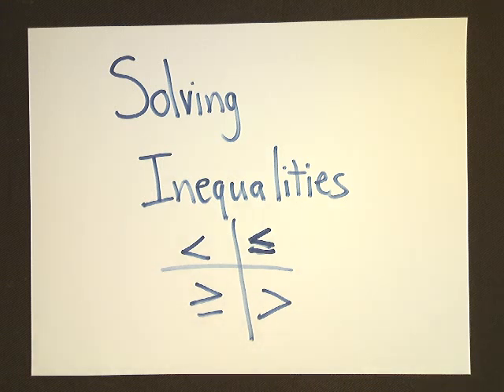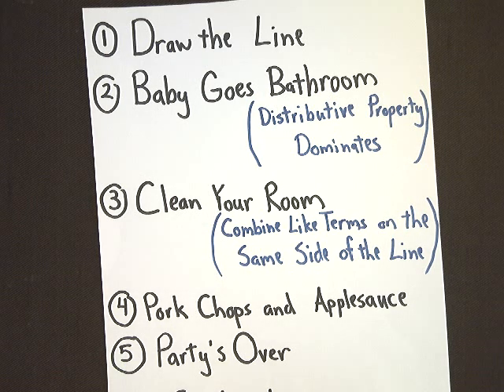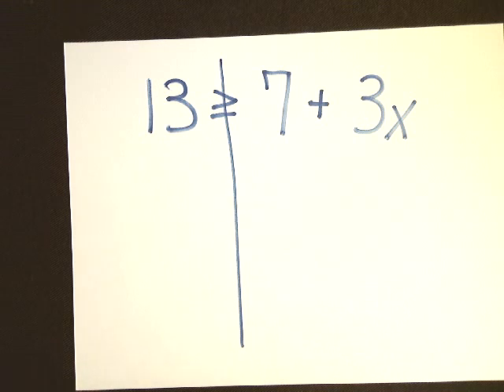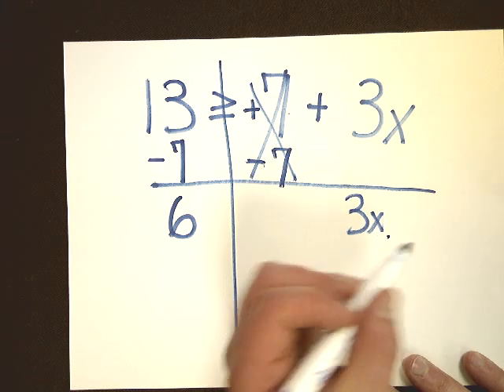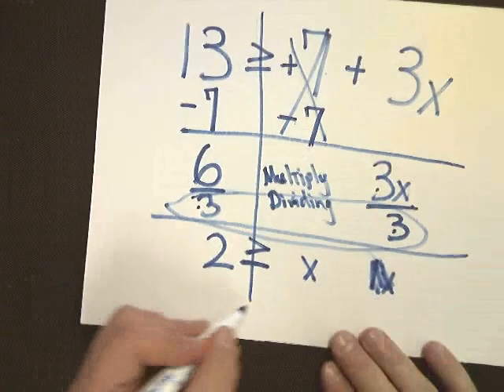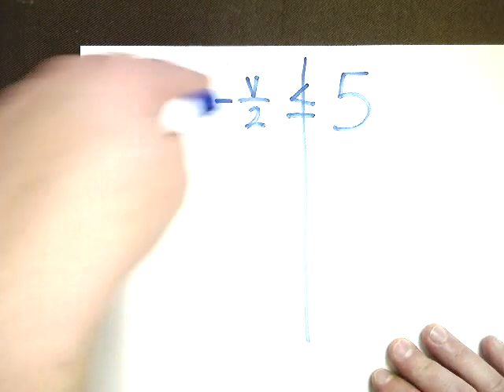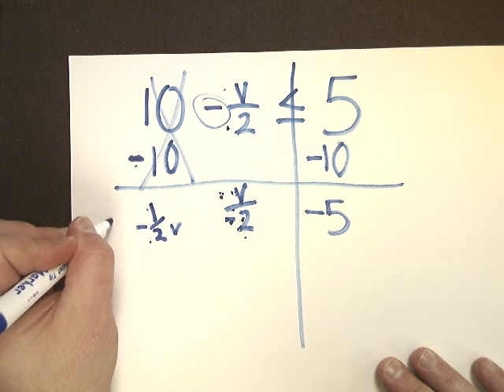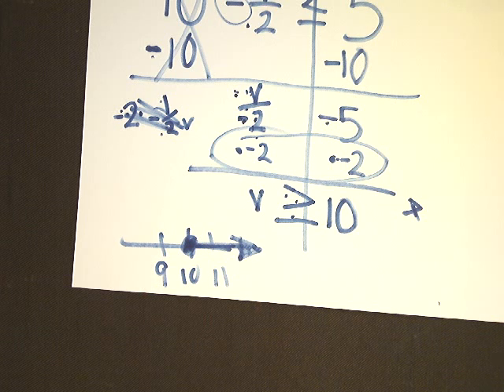Solving Two-Step Inequalities